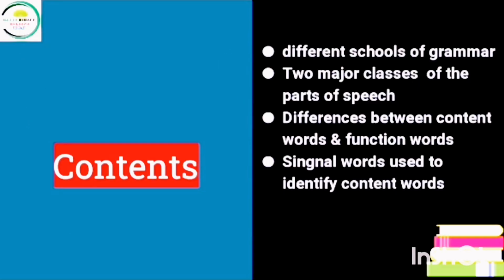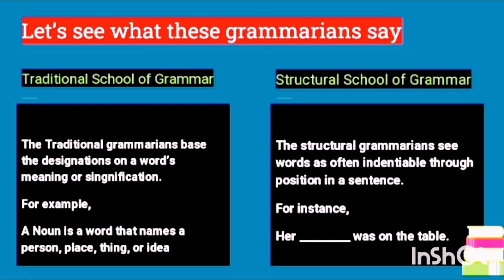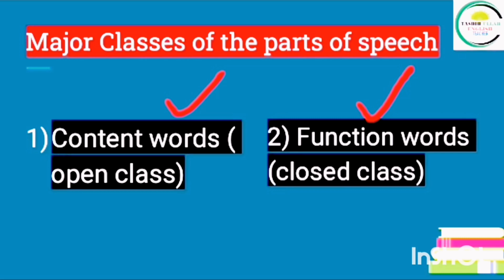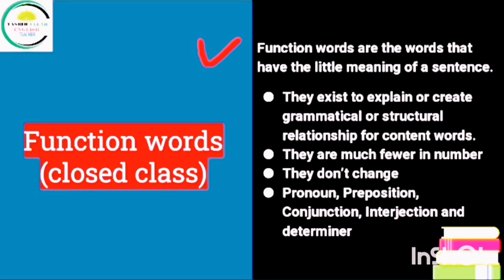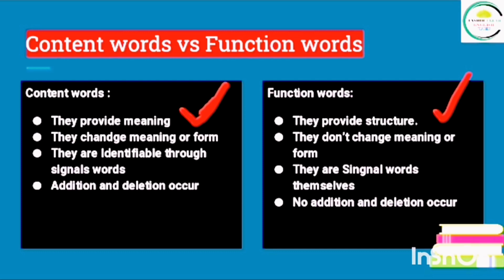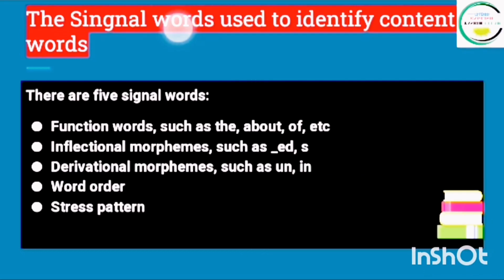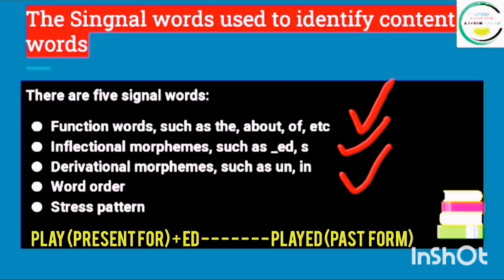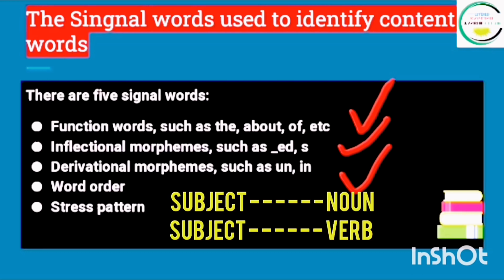Two Major Classes of the Parts of Speech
There are two major classes of the parts of speech:
1) Content words (open class)
2) Function words (closed class)
Content words are words that carry the most meaning in a sentence. New words are constantly added to the language as the language changes.
Nouns, Adjectives, Verbs and Adverbs are content words.

Function words are the words that have little meaning in a sentence. They are much fewer in number and they don't change. So, we can't change function words as the language changes.
Pronouns, Articles, prepositions, conjunctions and determiners are included in the function words.